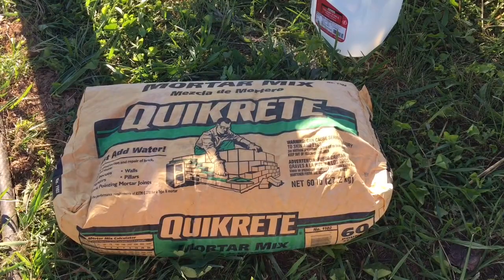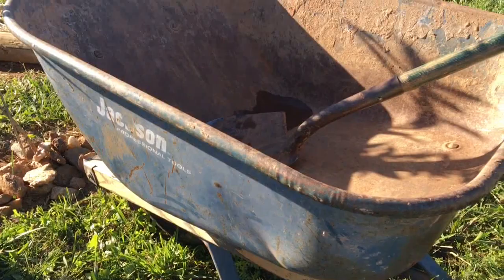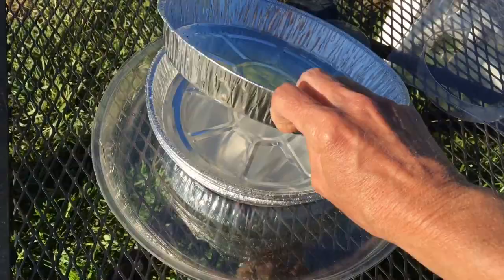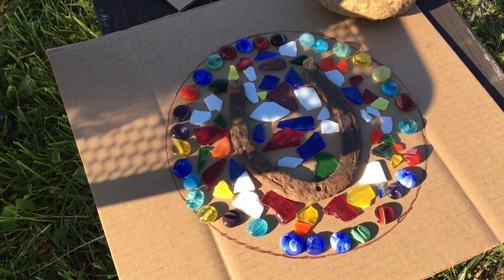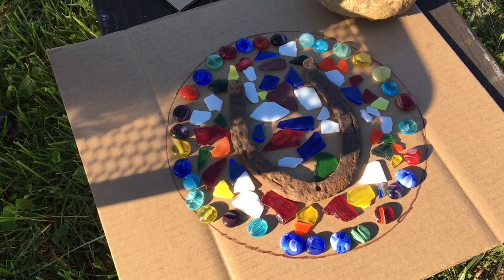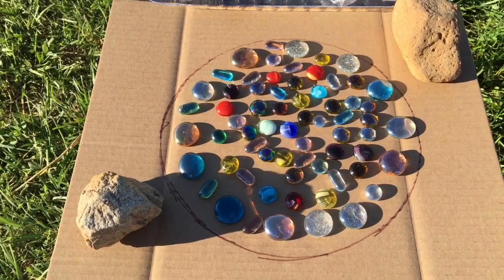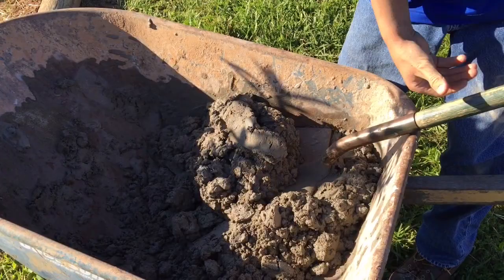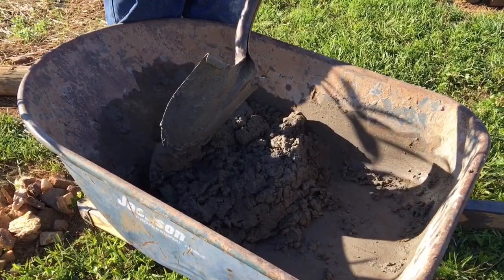DIY Stepping Stones / Garden Art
The 1st project in a summer *making* series. We're stretching our creative muscles and trying new things! More details @

STEPPING STONE PROJECT LIST:

• gloves
• (1) 60 lb bag of Quikrete Mortar Mix (we bought ours at Lowes)
• (1) gallon of water
• mixing bucket or wheelbarrow
• shovel or hoe to mix the mortar
• (roughly 6-8) various molds
• vegetable oil to coat the inside of the molds before adding mortar
• hand shovel to scoop the mix into the molds
• glass / stone / metal pieces